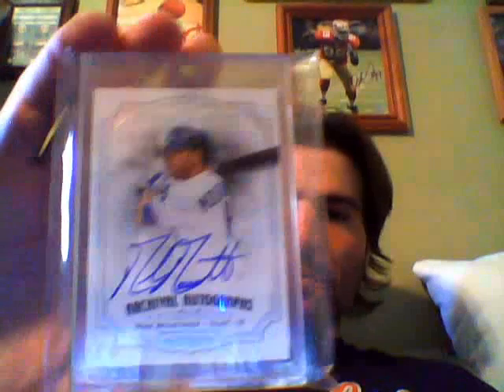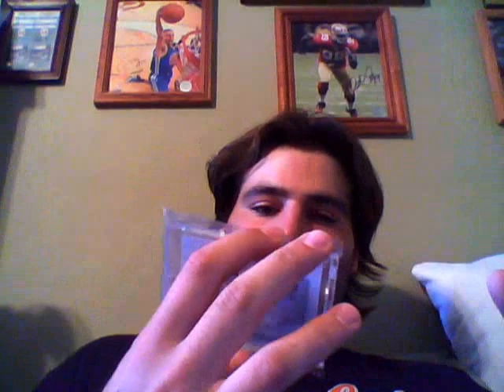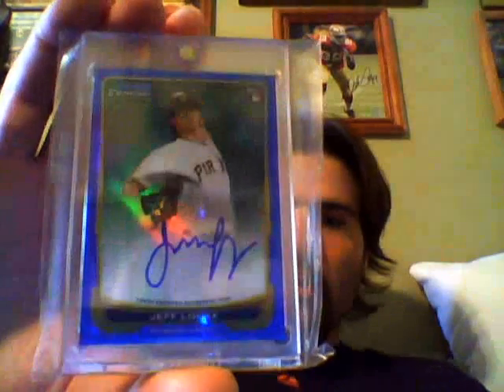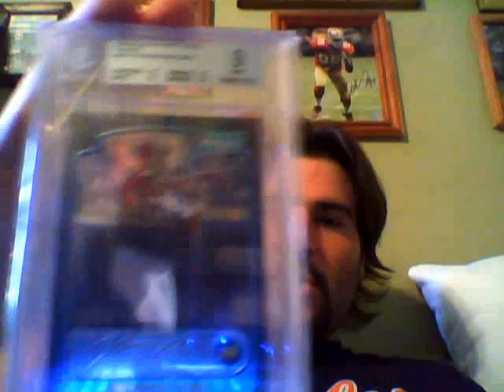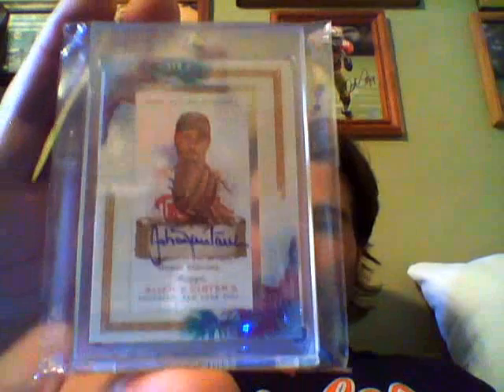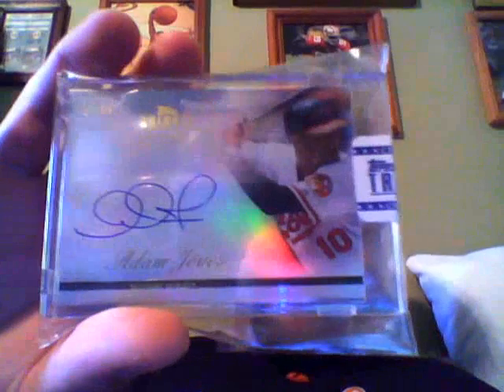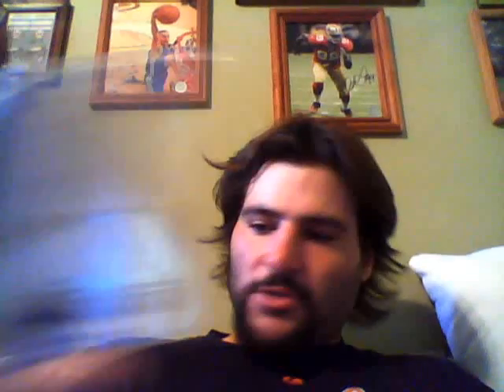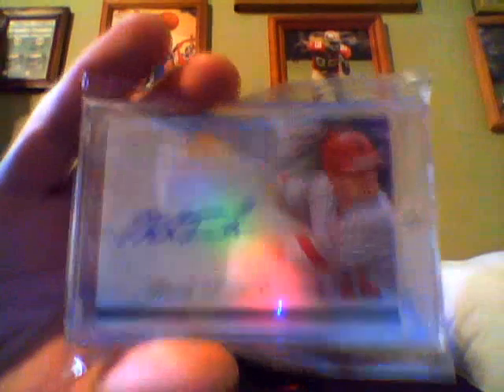Nice FS/FT Vid! Tribute, Museum, Bowman! Sick Mojo!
Mid to high end for sale or trade vid of some new stuff! Sick mojo!